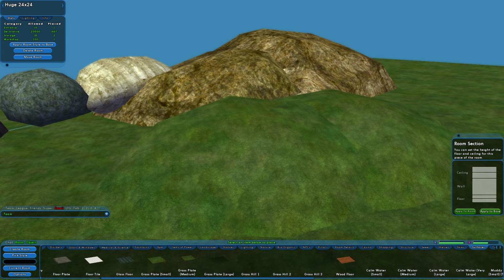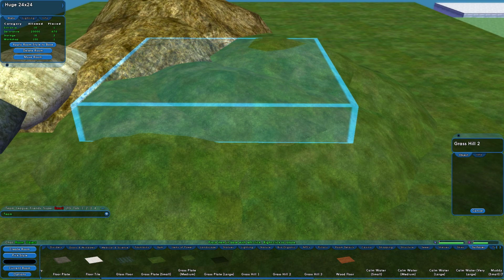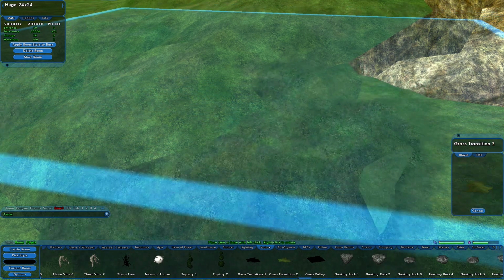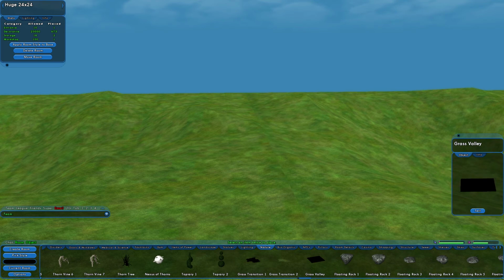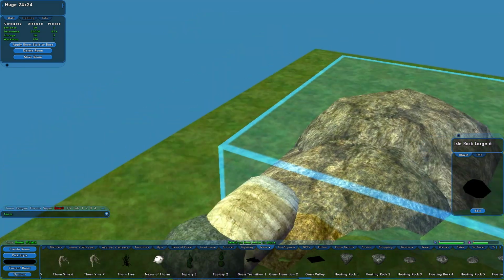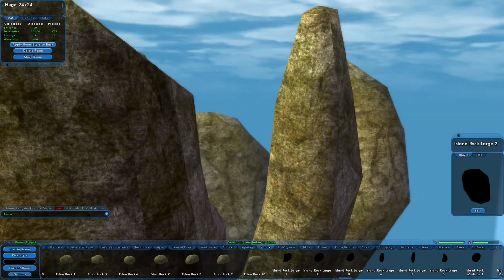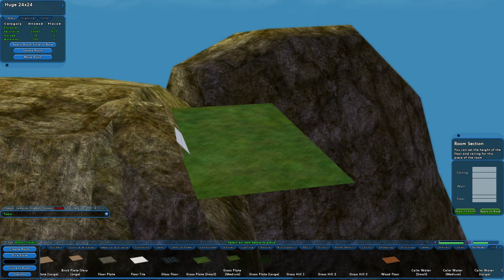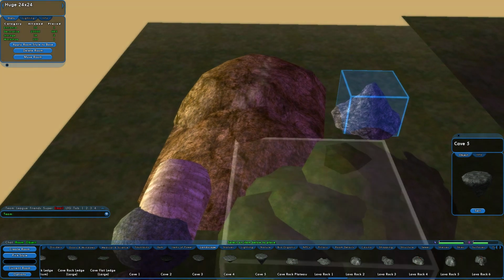City of Heroes Terraforming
Making higher hills, mountains, and floating islands.